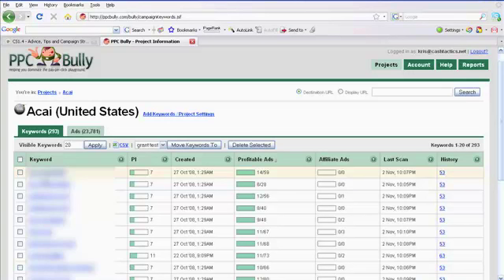Free PPC Case Study for CPA Offers - Part 13